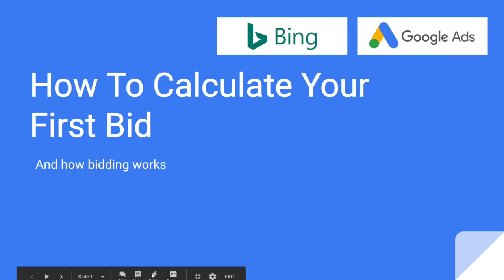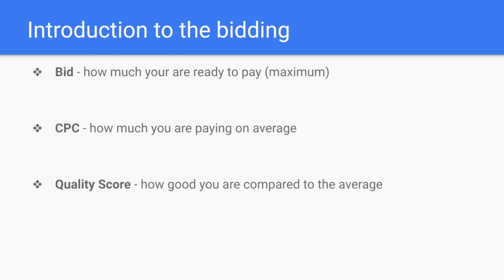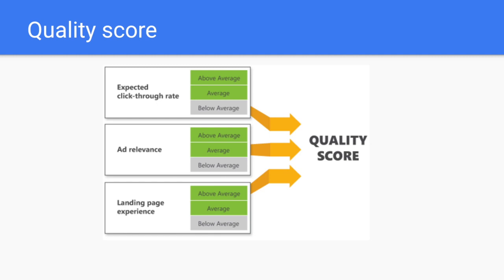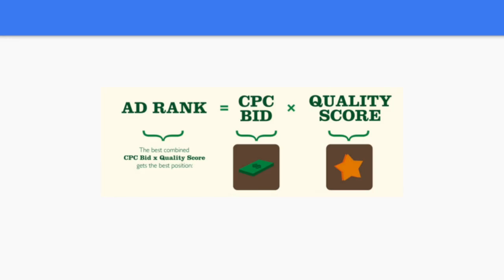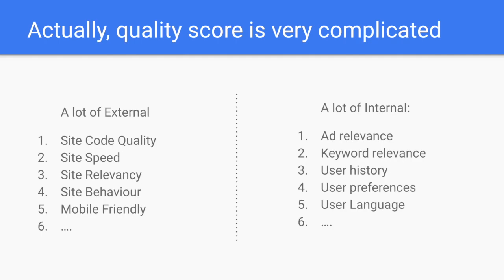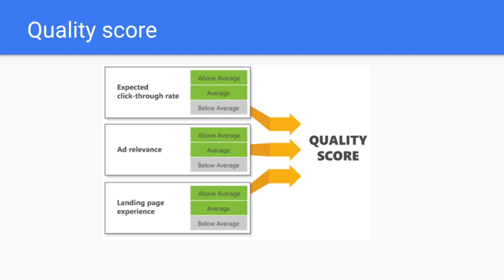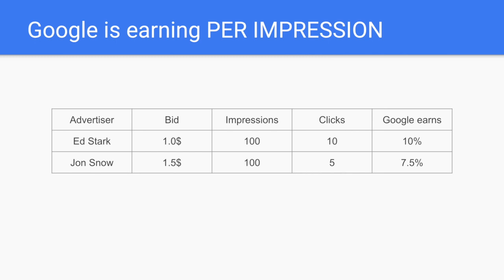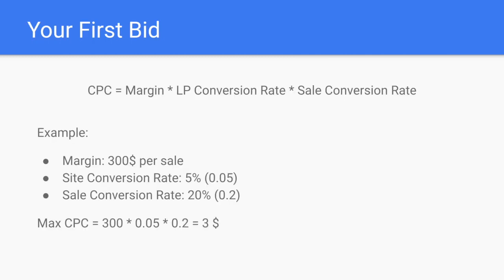Google Ads Bidding - Complete Introduction For Beginners 2020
How to win the auction? Mostly everybody struggle to choose their first bid. And it's normal!
You know why? Because bid is not connected directly to your business!
A little more - you lose budget, a little less - you lose clients.

So there is a very easy formula to actually calculate it. It doesn't have to be completely right, but you should take your business metrics into consideration to make it right.

In this video I explain:
1. What is bid and how bid works inside Google Ads and Bing
2. What is Manual CPC
3. What is Quality Score
4. How google calculate revenue
5. How to choose you first bid!

Watch this video and leave you question below.
And remember:
- Actual CPC you will pay is LESS than you bid
- Conversion, traffic and customers are all different. But we take average in the begging to start with something
- Quality Score will affect you actual cpc very much, but it will improve over time.